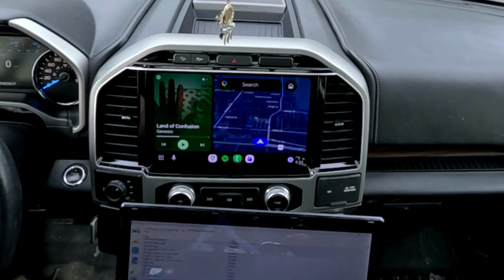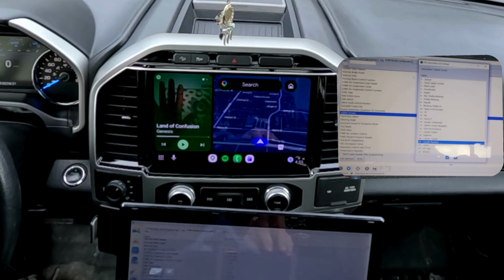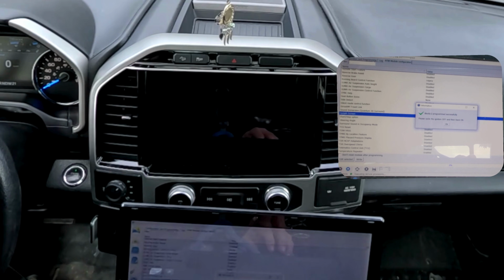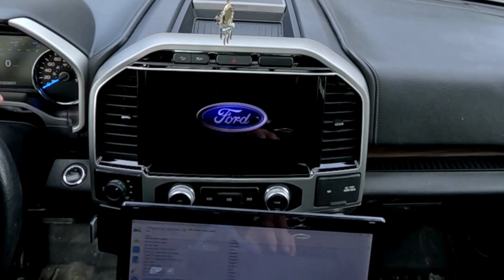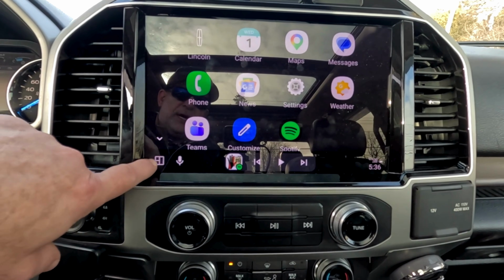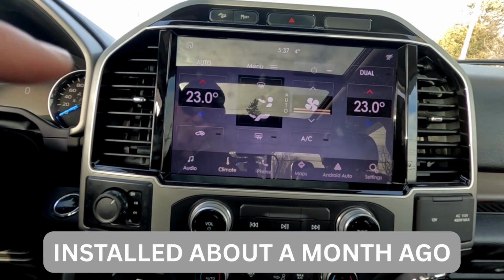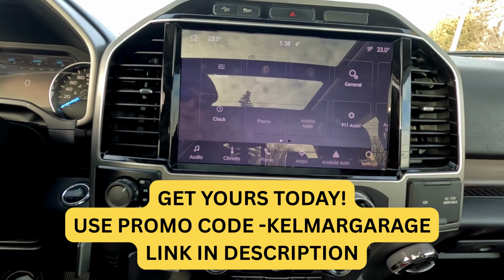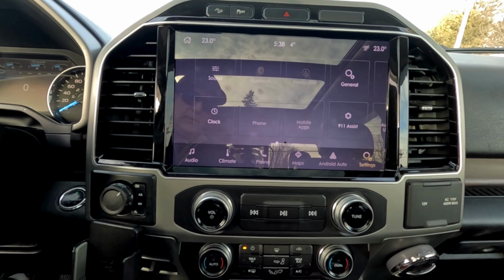CARABC 12-Inch SCREEN UPGRADE! 1 Month Review on 2015-2020 F-150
In this video we're going to show you how to change the splash screen on this  NEWLY RELEASED MASSIVE 12" screen in my 2015 F-150 and give you MY HONEST REVIEW after 1 month of this upgrade from Carabc that fits the 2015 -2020 FORD F-150 with the  stock 8" screen and your existing sync 3 system,  this Carabc F150 screen is Andriod Auto and Car Play compatible.

Thank you to Carabc for sending us this screen upgrade, its a MASSIVE IMPROVEMENT over the stock setup, it keeps ALL YOUr STOCK OEM OPTIONS and the fit and finish were near perfect and I will be checking to make sure I  didn't do anything wrong when installing the lower panels.

If you haven't seen our part 1 original install video on the Carabc upgrade.

Intro: 0:00 - 0:30
where to find the splash screen options in forscan  0:31- 1:04
different splash screens: 1:05 -2:20
follow up 1 month update and answering questions: 2:21 - 5:37
If there is a topic or vehicle you would like us to cover, please make sure you subscribe to our channel and hit the notification bell so you don't miss anything we release Thank you to all subscribers for the support! - Mark